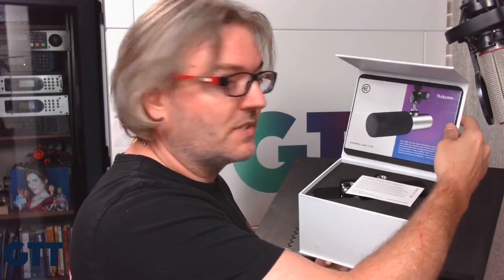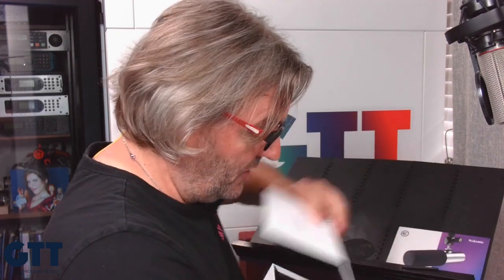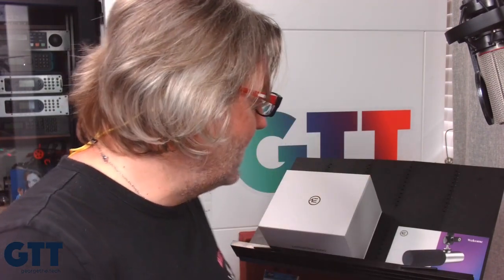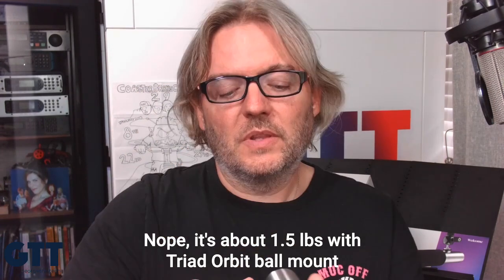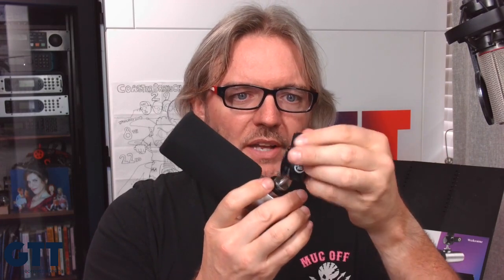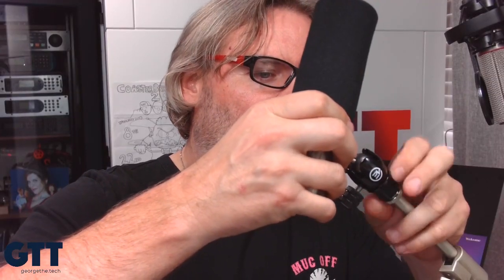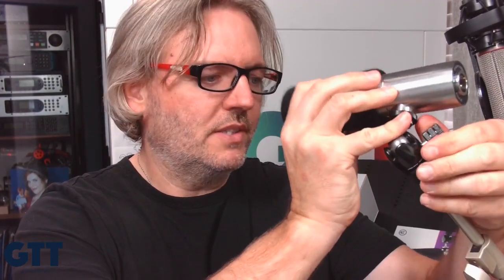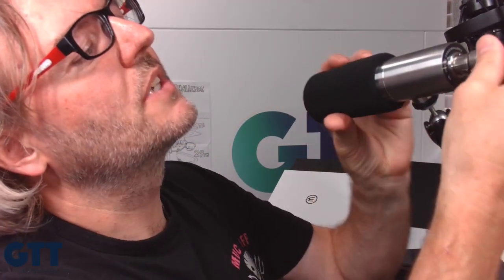GTT 10 Minute Review: Earthworks Ethos voiceover, podcast, and broadcast condenser microphone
Thanks to our GTT tech team member Mike McGonegal and his connection at Earthworks, we've got an Earthworks Ethos in the studio for an (informal) test and review!

George the Tech says that it is a high-quality microphone that is well-suited for podcasting, voiceover, and live streaming. He notes that the microphone has a clear and natural sound, and that it is relatively easy to use. He also says that the microphone is built to last, and that it comes with a very nice Triad Orbit ball-joint mount.

George the Tech concludes by saying that he is impressed with the Earthworks Ethos microphone, and that he would recommend it to anyone who is looking for a high-quality microphone for their podcasting, voiceover, or live streaming needs.

The Earthworks Ethos microphone is a small-diaphragm condenser microphone.
It has a cardioid polar pattern, which means that it picks up sound primarily from the front of the microphone.
The microphone has a frequency response of 20 Hz to 20 kHz, and a self-noise level of 12 dBA.
The microphone comes with a shock mount, a foam windscreen, and a carrying case.
The Earthworks Ethos microphone is made in the United States.